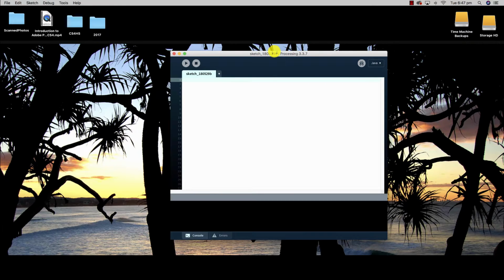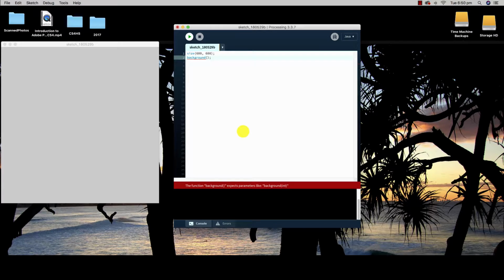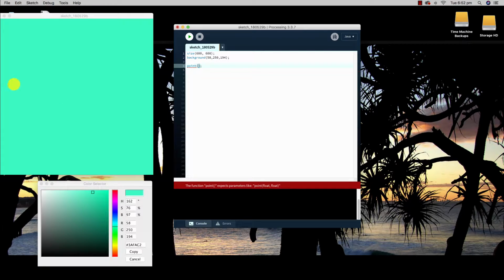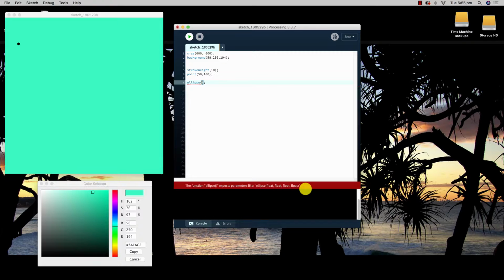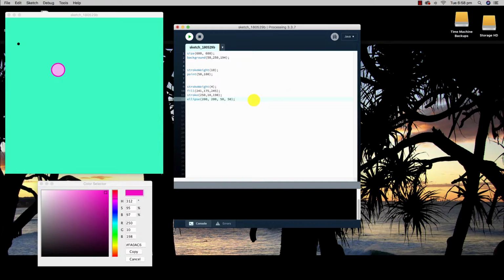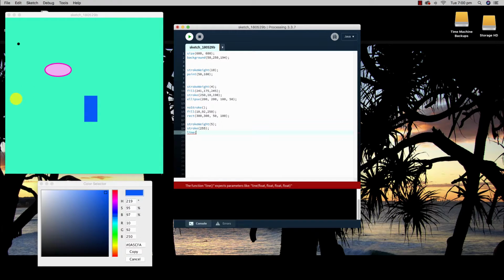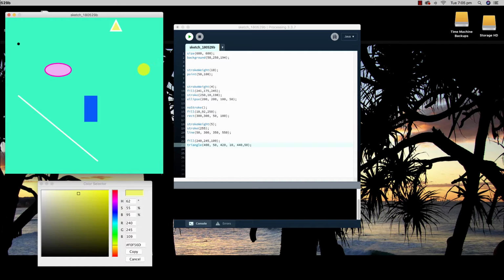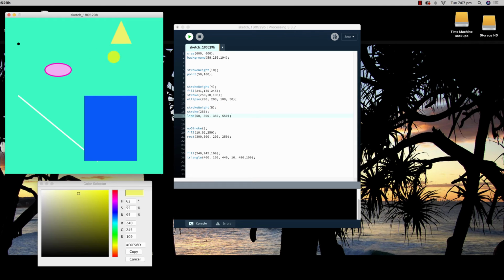Intro to processing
Setting the canvas size, changing the background colour, using the colour picker tool, adding/removing an outline, and using the basic shape functions in the processing.js software.